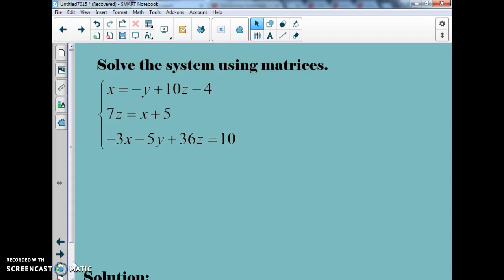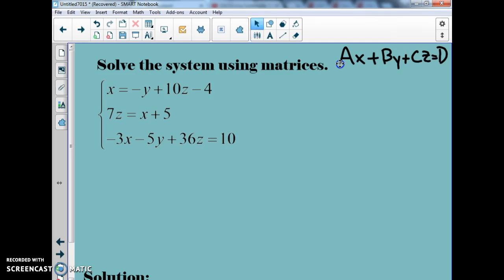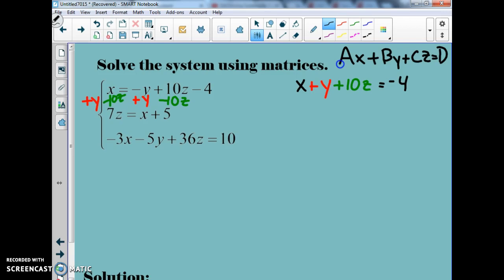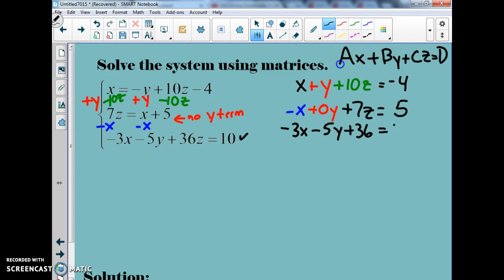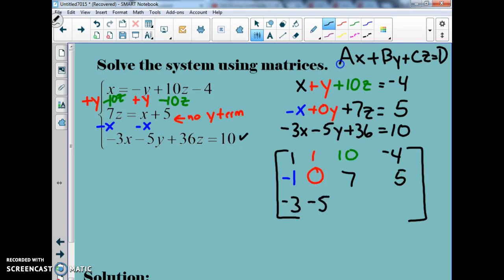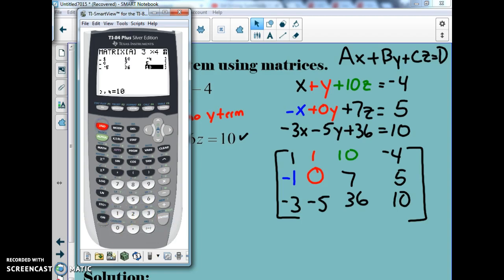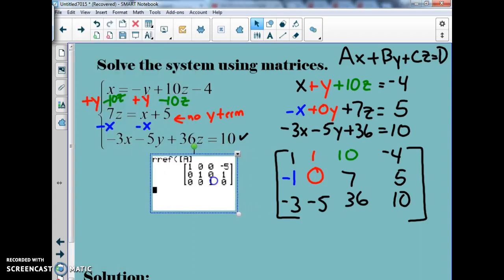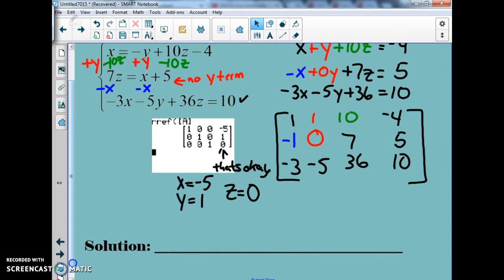3.4 Solving Systems by Matrices Part 3